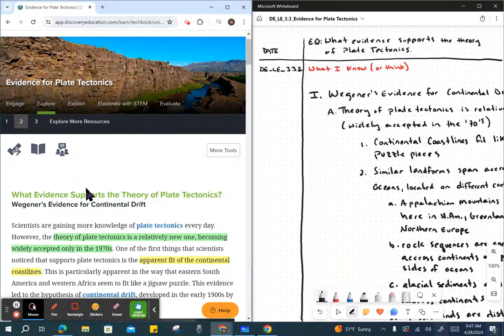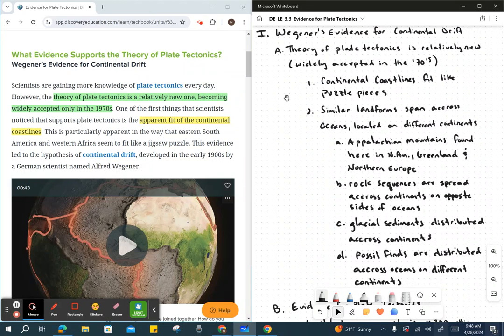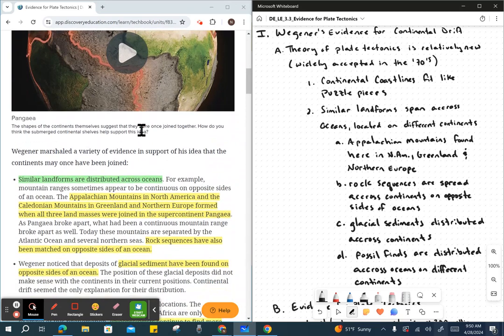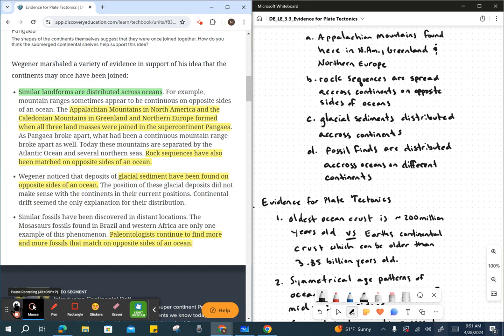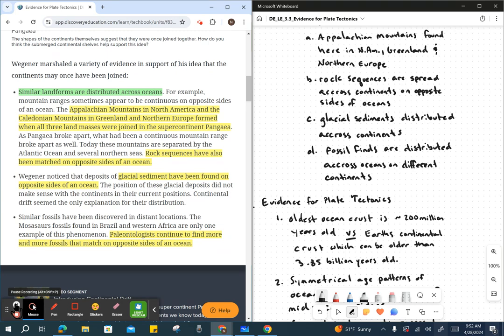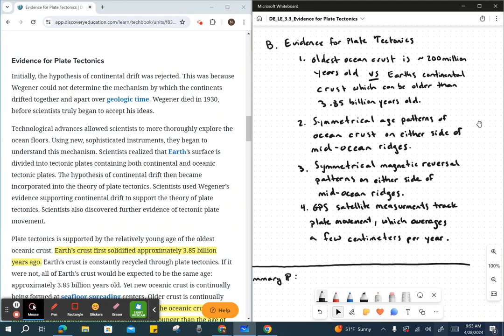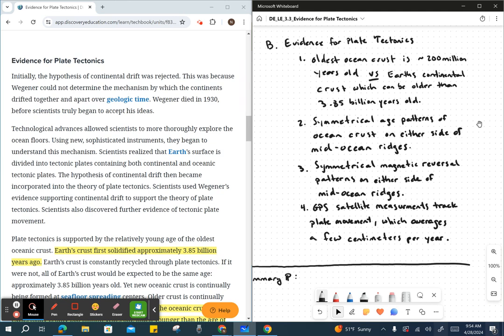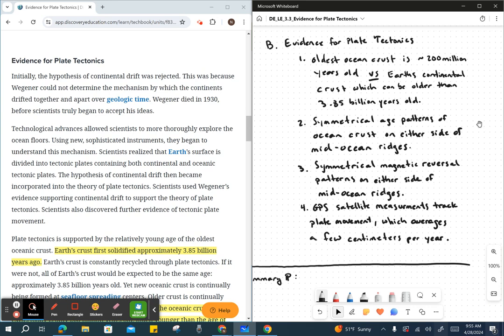DE_LE_3.3.2